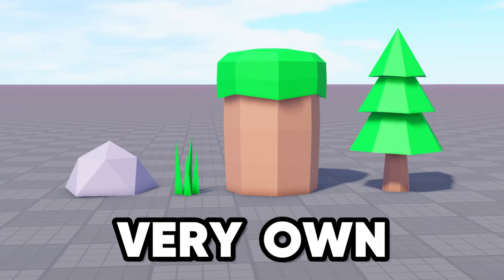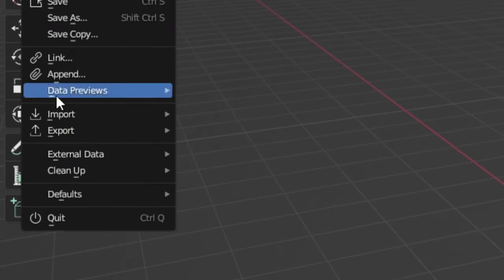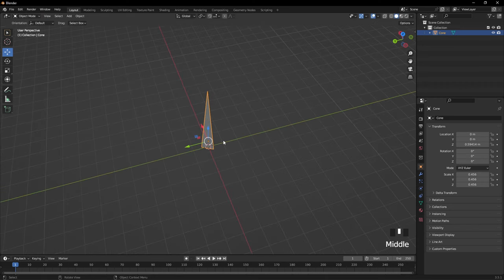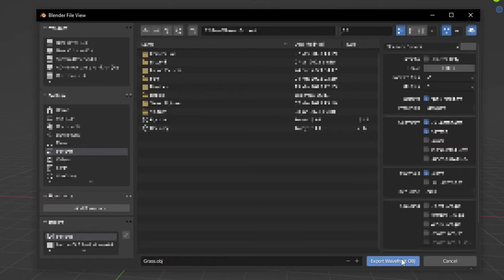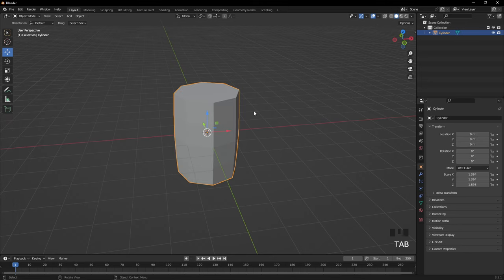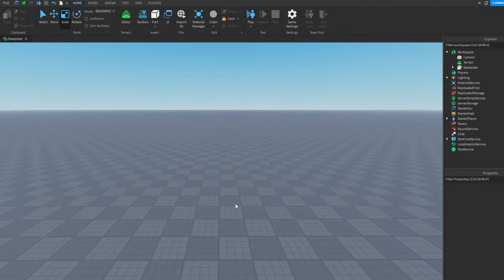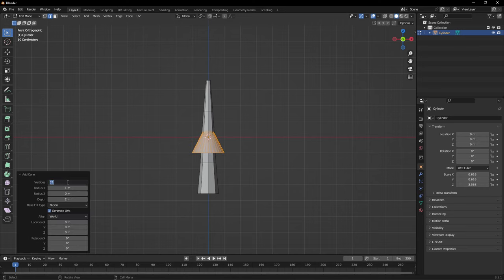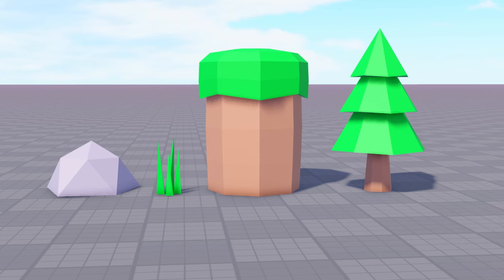How to make AMAZING Low Poly Roblox Models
How to make Roblox LOW POLY MODELS in BLENDER

🎥 In today's video, I'm going to be showing you how to make 4 different cartoony low poly models in Blender for Roblox Studio!

📚 Chapters
0:00 - Rock
1:45 - Grass
3:26 - Terrain
5:37 - Tree

🎵 Music
♪ Marshmallow (Prod. by Lukrembo)